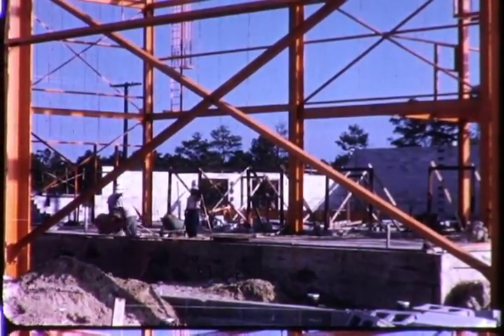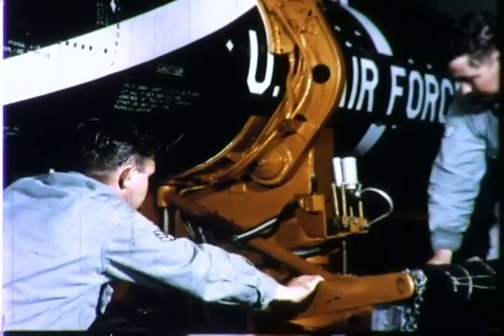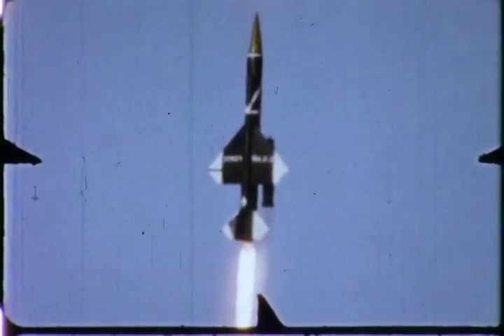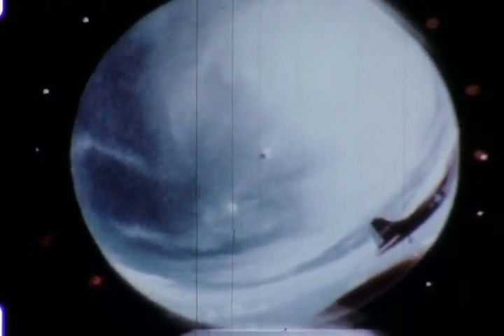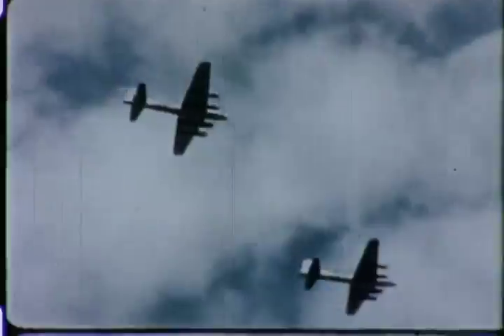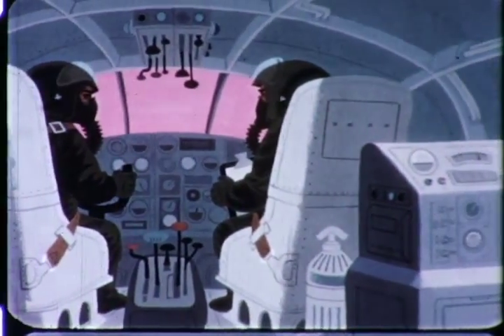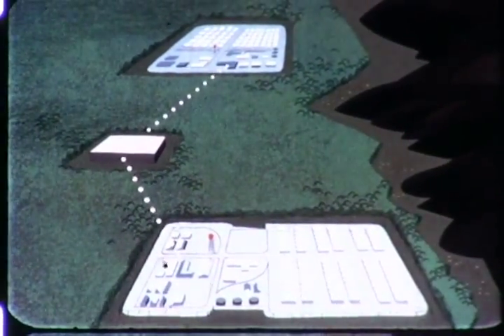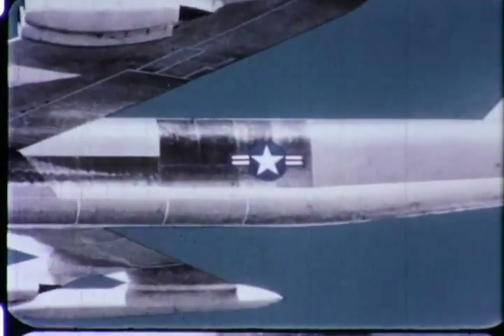F-0292 BOMARC Missile Supersonic Guardian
A Boeing film about the BOMARC ground to air missile.  C. 1960.  From the archives of the San Diego Air and Space Museum Please do not use for commercial purposes without permission.